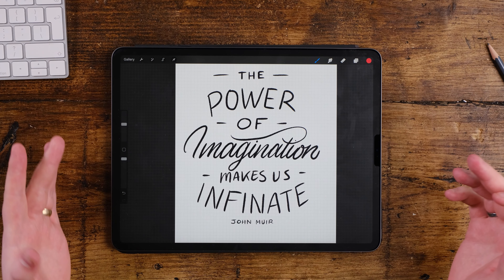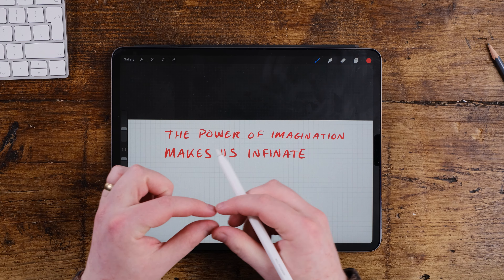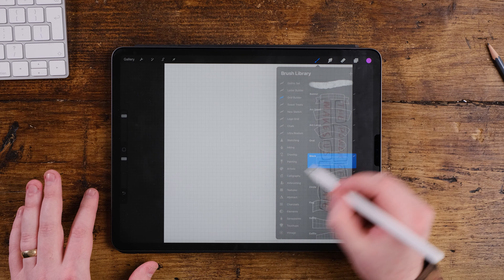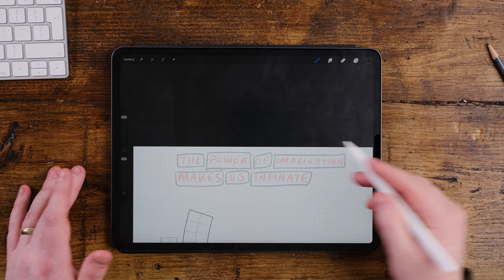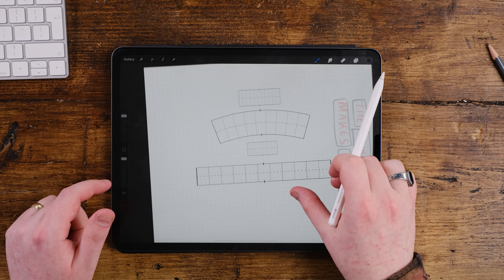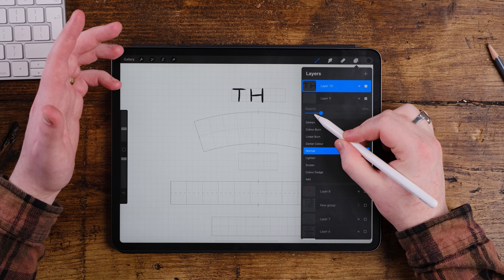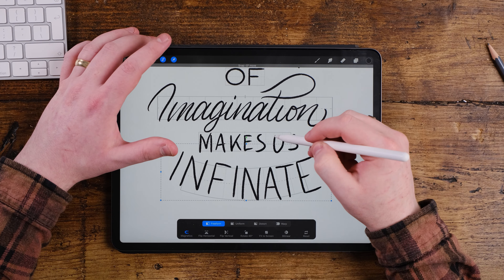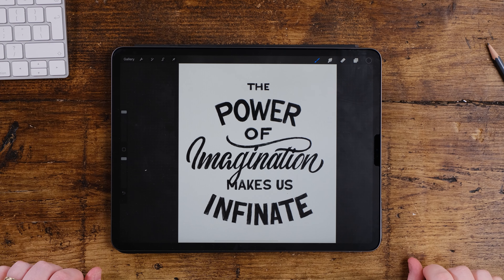Hand Lettering For Beginners In Procreate 5 ✒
In this video, I show anyone who wants to start hand lettering whether on the iPad Pro or just on paper how you can create beautiful compositions using The Grid Builder brush set  in Procreate 5 from @StefanKunz and @IanBarnard